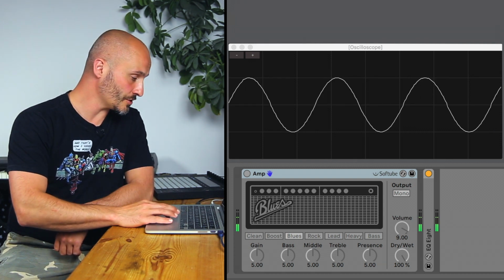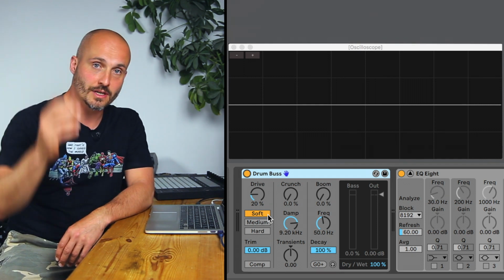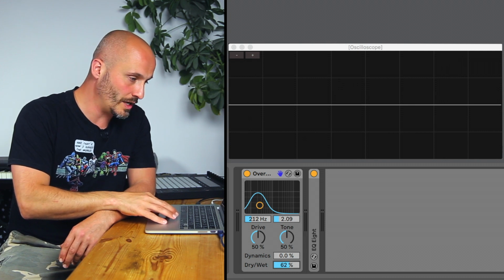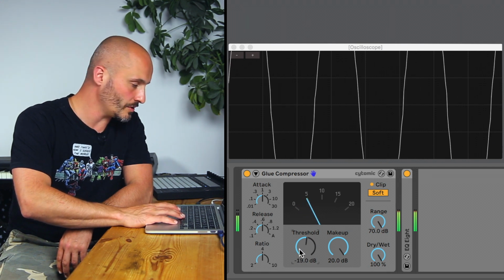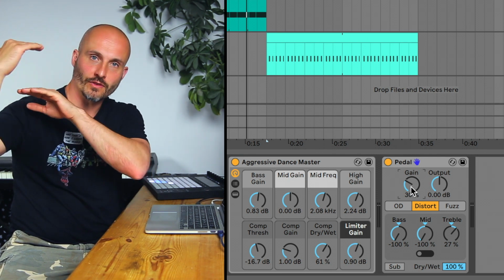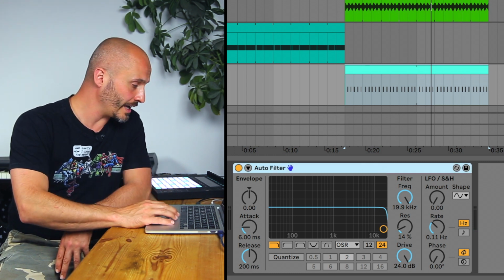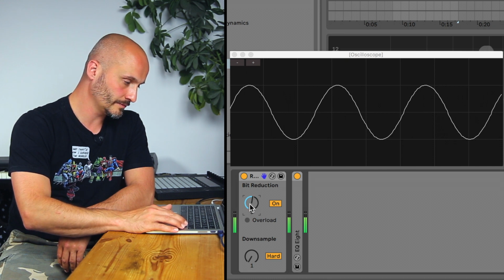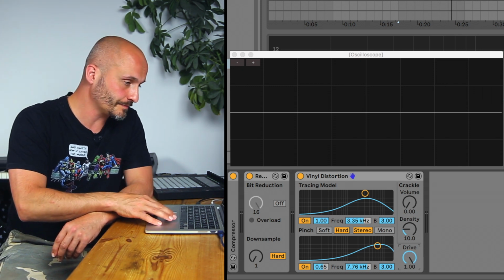Ableton Live Tutorial: Distortion Types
Learn Ableton Live with MusicTech's expert Liam O'Mullane. In this video, Liam looks at different distortion types in Ableton and what they can do to sculpt your sound and help your music-making.